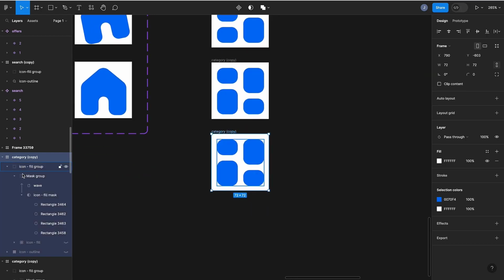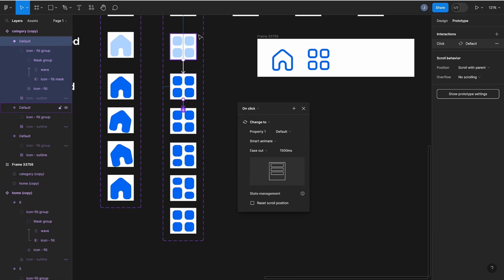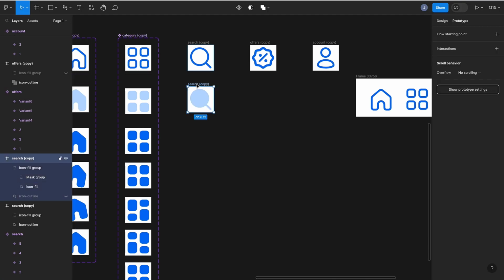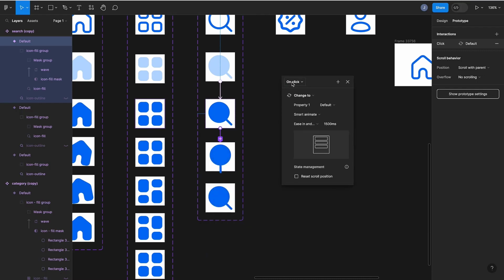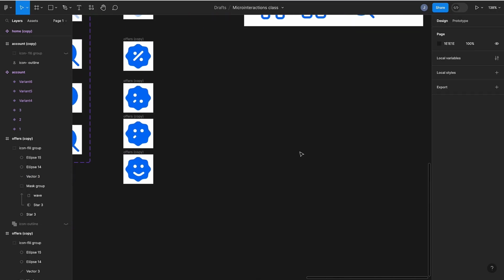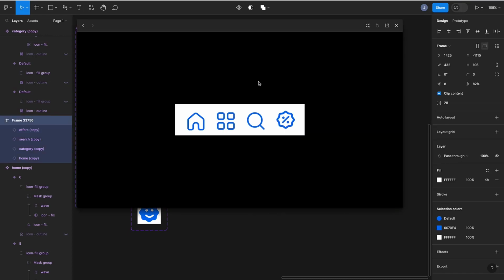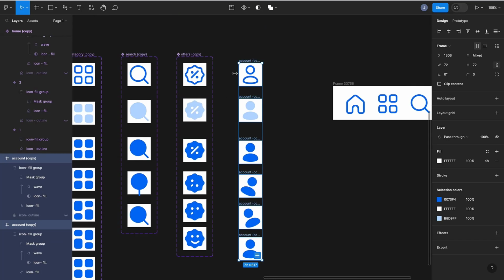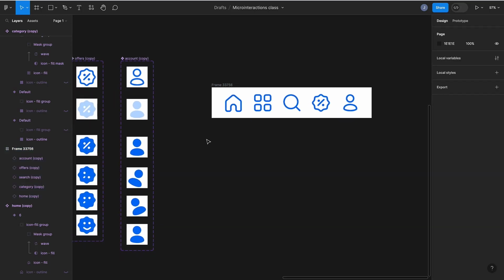2:Figma Micro interactions 2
Figma Micro-interactions 2 by @aquiyahdesigns

A live session on micro-interaction in  @Figma